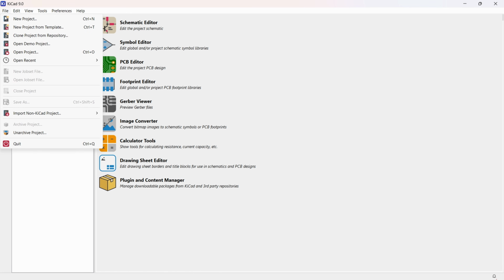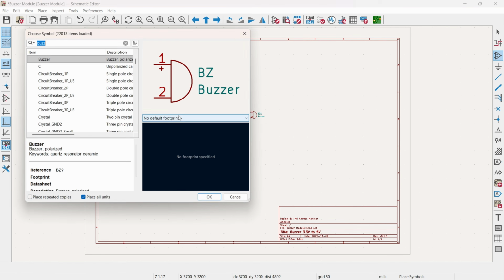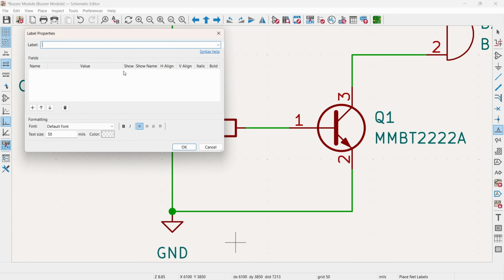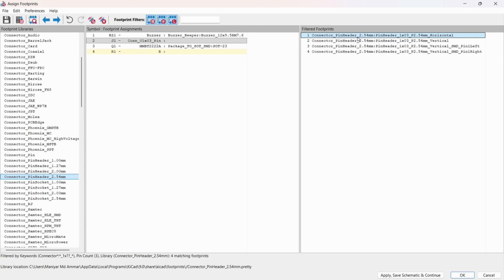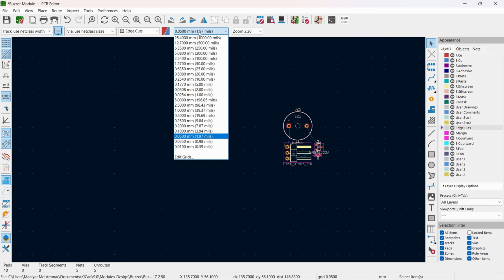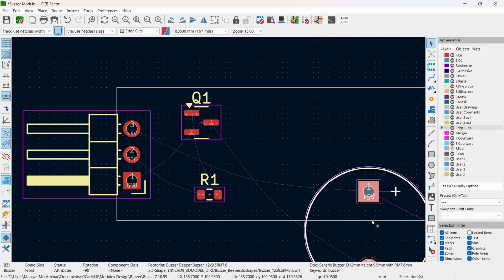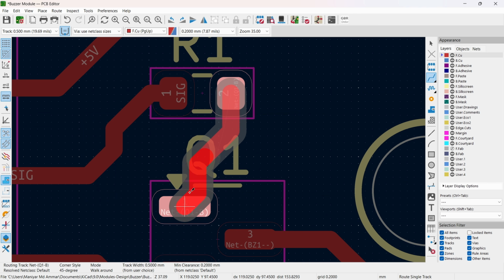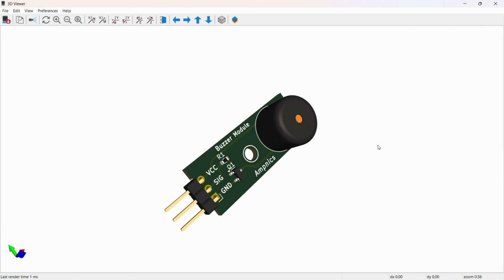How to design Buzzer Module | Module Hardware Designs | Ampnics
In this KiCad PCB tutorial, learn how to design a Buzzer Module used in DIY and embedded projects. We’ll go through the complete process schematic creation, component selection, and PCB layout. Perfect for hobbyists and beginners learning hardware design.

What's Inside:
00:00 - Introduction
00:20 - Project folder creation
01:15 - Schematic designing
02:25 - Net lables
03:23 - Footprint assignment
05:06 - Layout & Mechanical board outline

Don't know how to use KiCad? worry not we have created concise videos for using it, check it now!